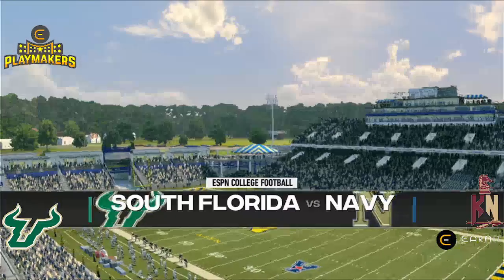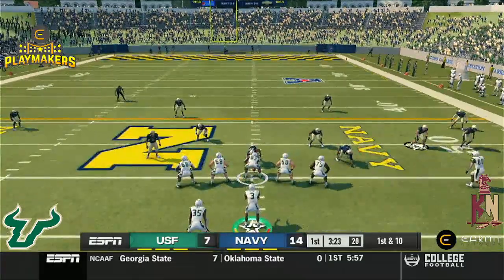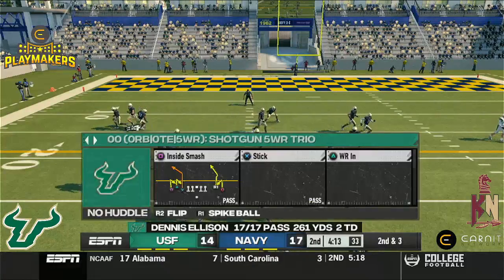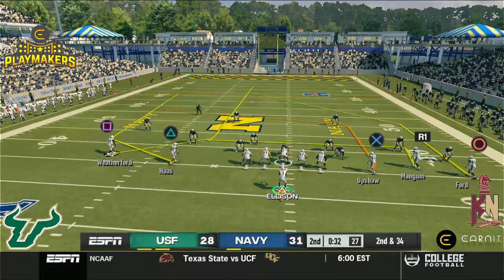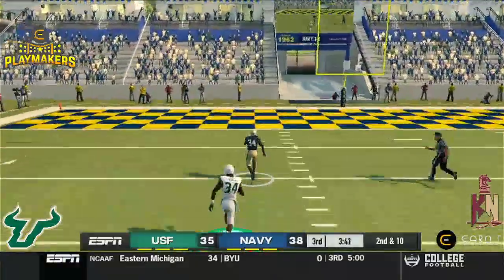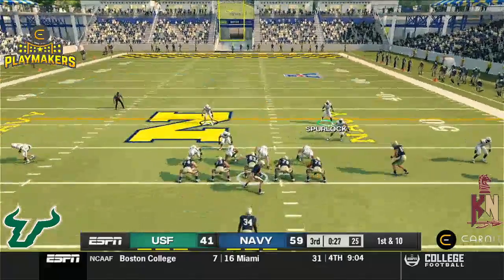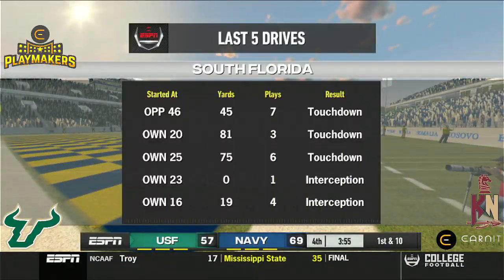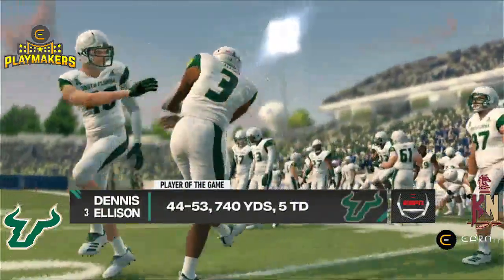NCAA: EarmIt Playmakers: 2038 W4: South Florida @ Navy (cpu)